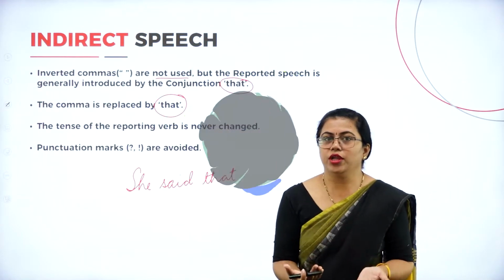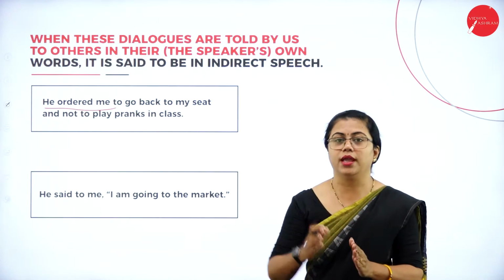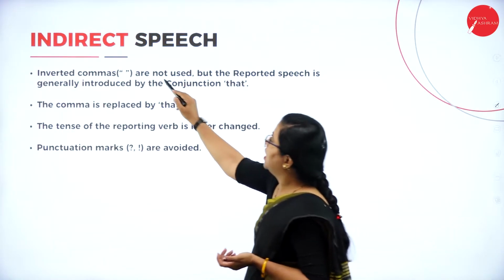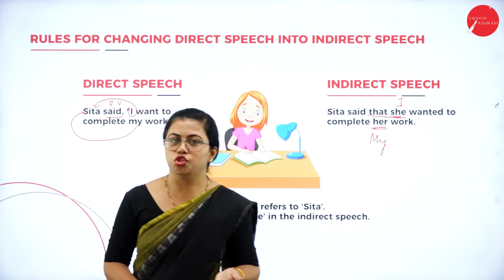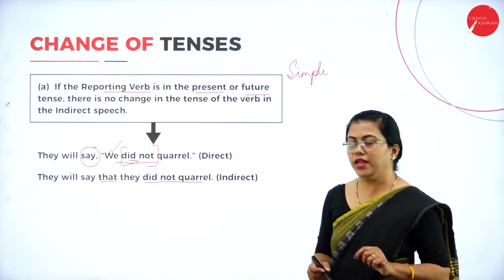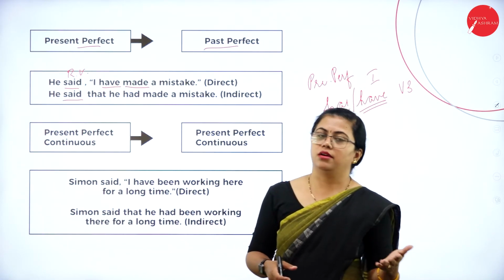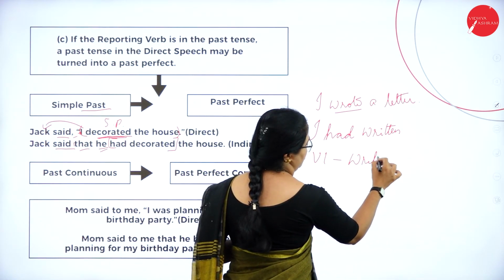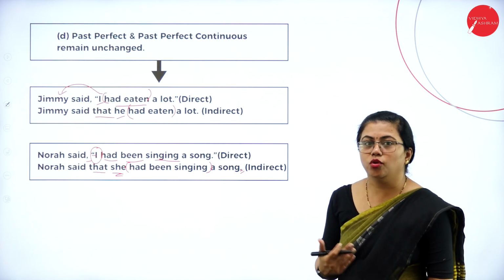DAY 11 | ENGLISH | IV SEM | B.BA | DIRECT AND INDIRECT SPEECH | L1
Course : B.B.A
Semester : IV SEM
Subject : ENGLISH
Chapter Name : DIRECT AND INDIRECT SPEECH
Lecture : 1